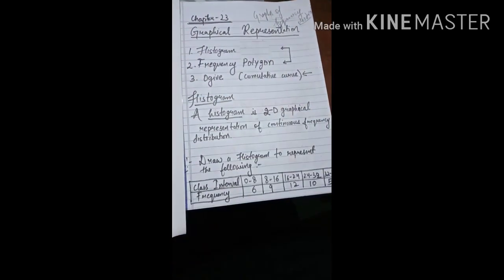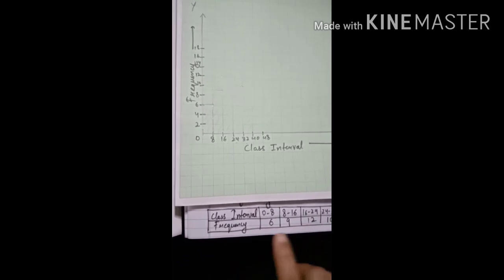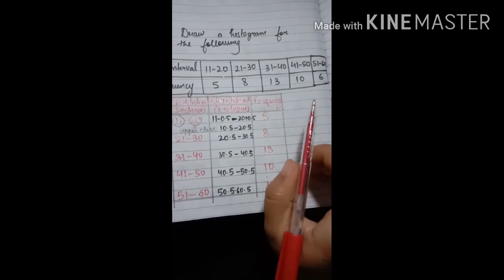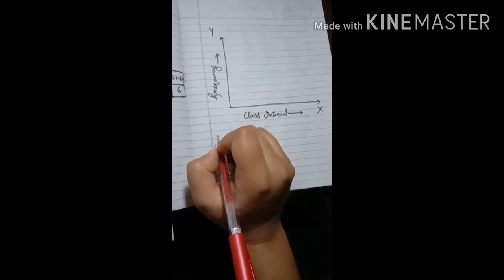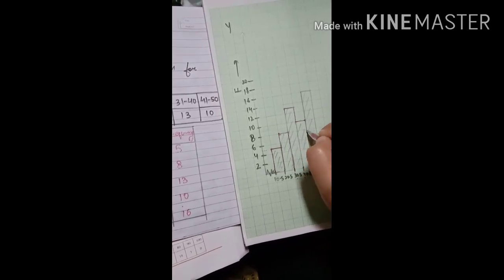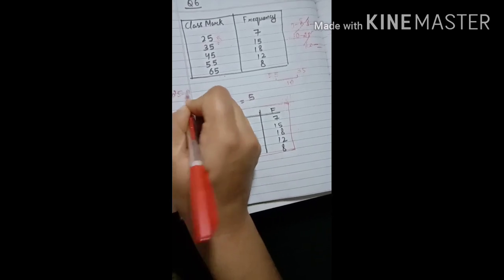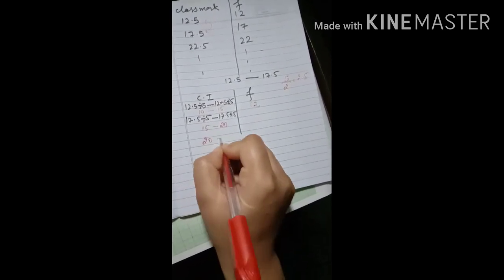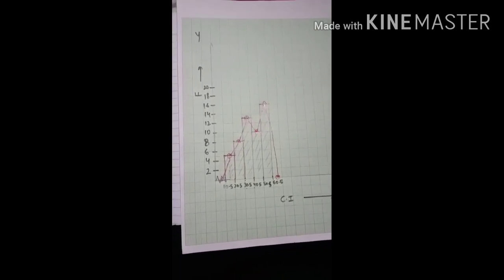Graphical Representation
Frequency Represention
Histogram
Frequency Polygon